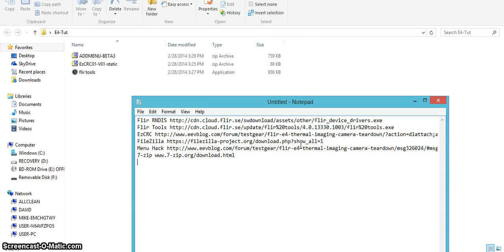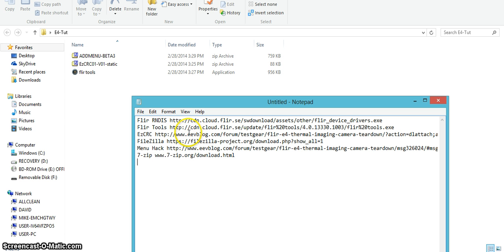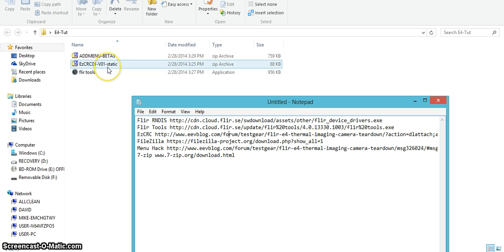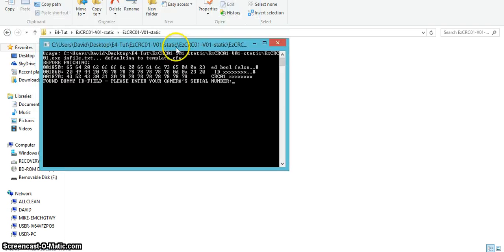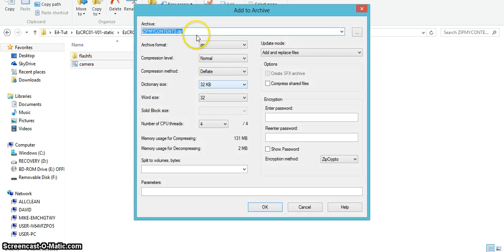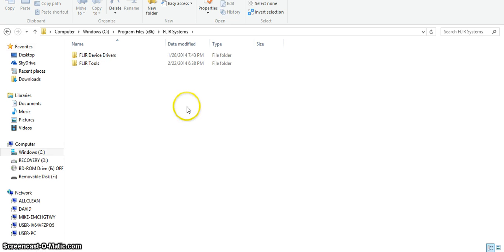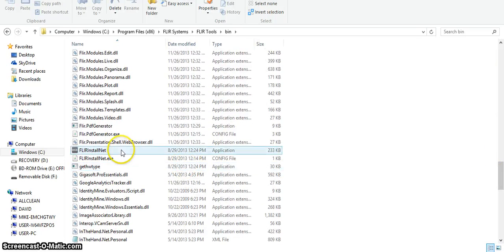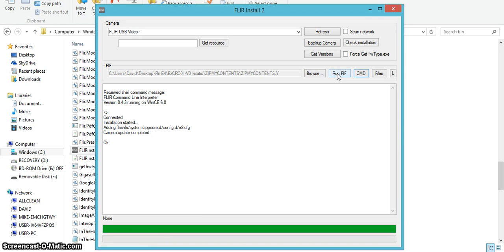Flir E4 320x240 Resolution Hack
Tutorial on how to upgrade your Flir (version 1.19.8 or lower) E4 to 320x240.